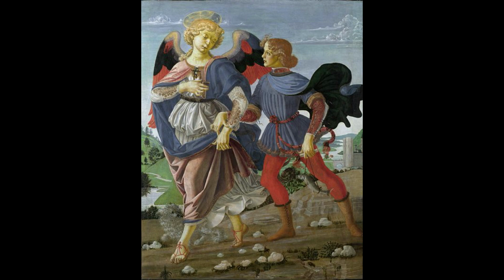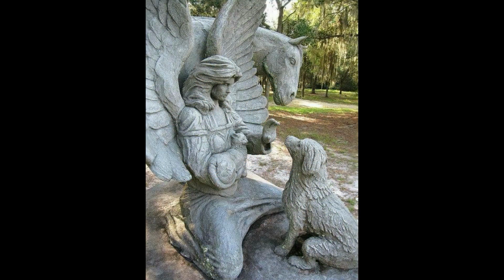New Mandela Effect!: Angel Wings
The ever amazing adventures of seeing changes every day.

my channel hangout.. join the text convo.. maybe we can do a voice chat sometime